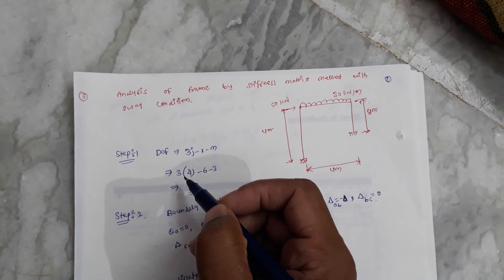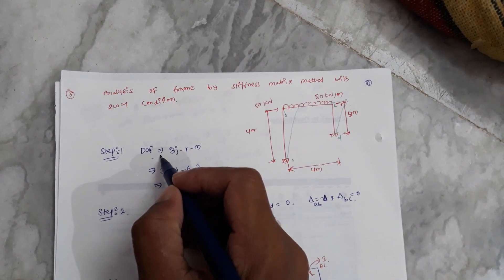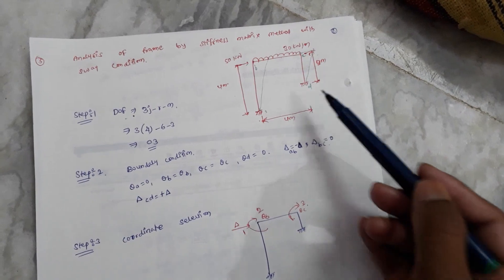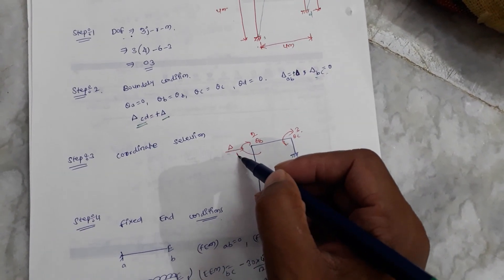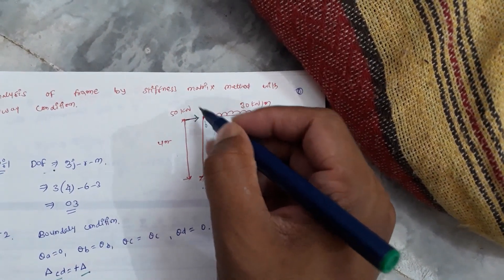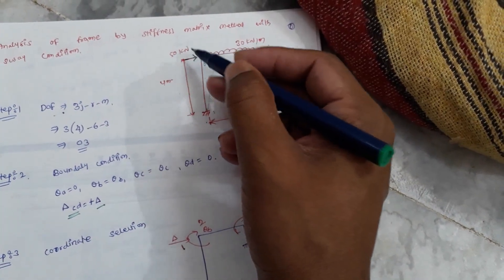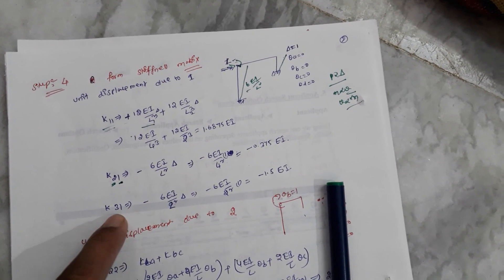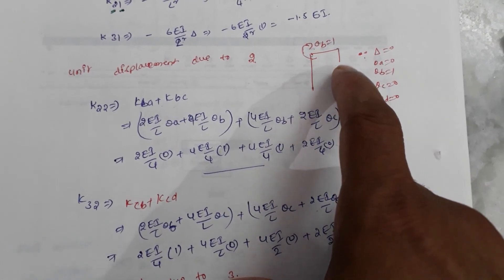Analysis of Frame by Using Stiffness Matrix Method with Sway Condition